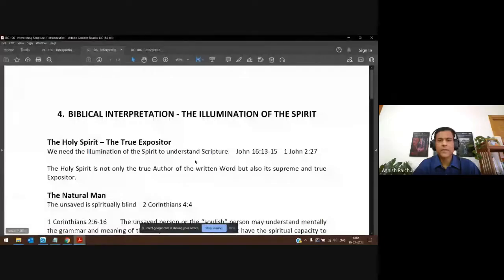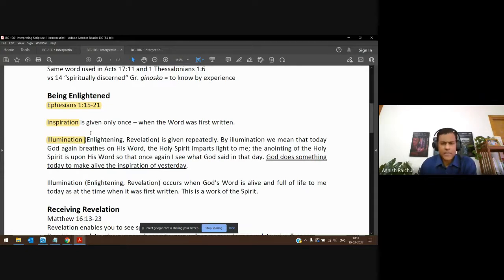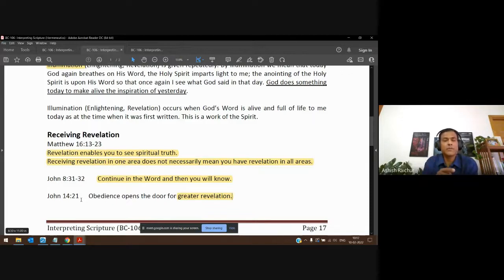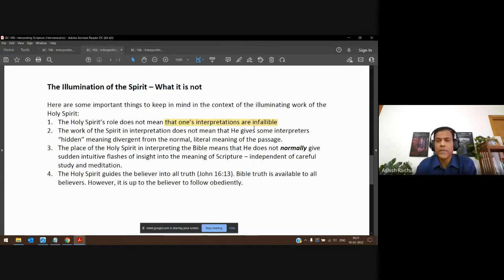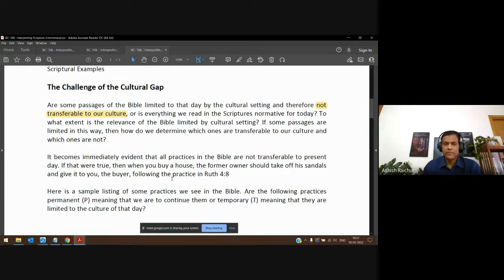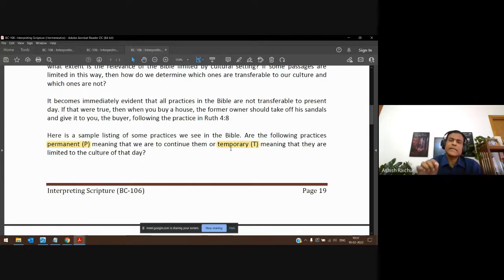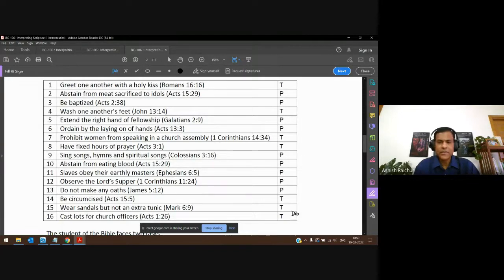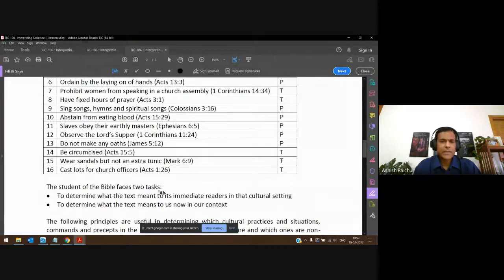Interpreting Scripture | Lecture 8 : BC106-IS-20220210